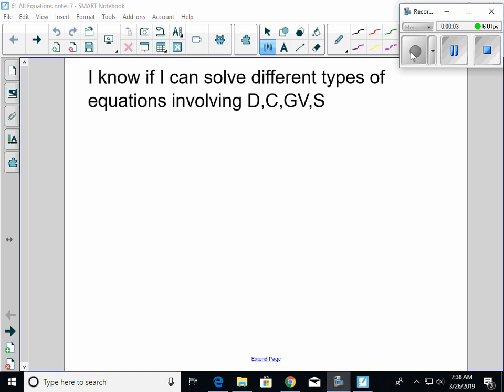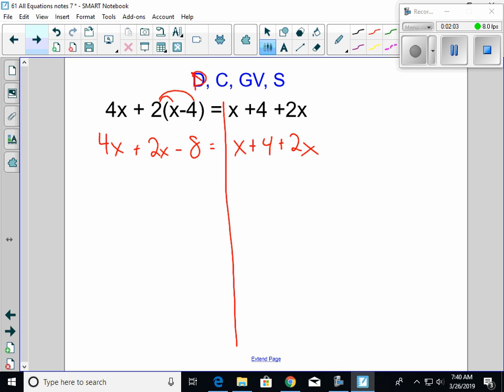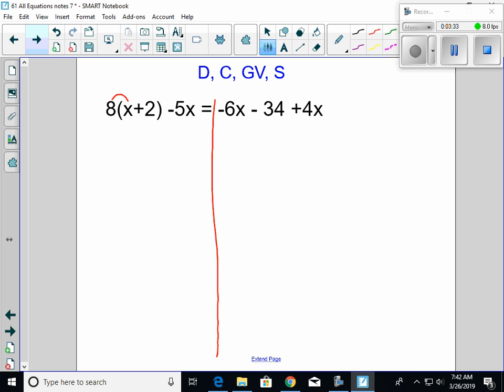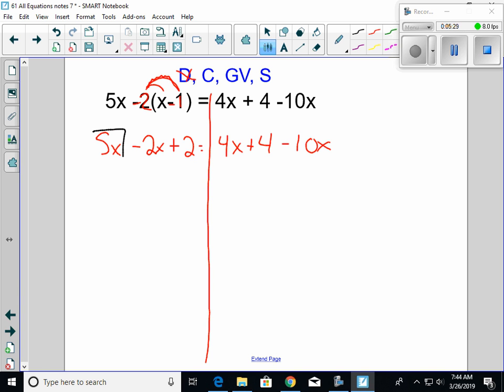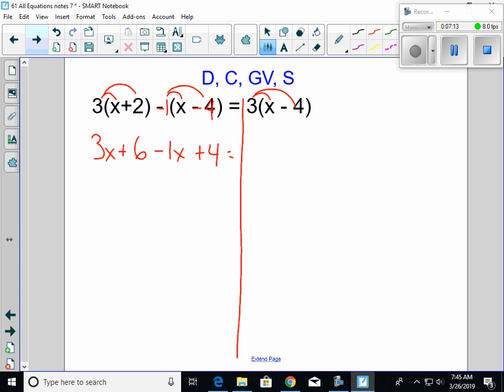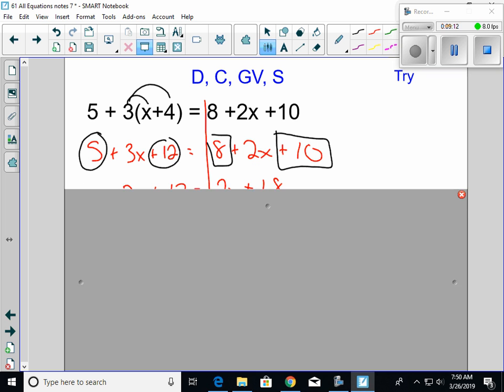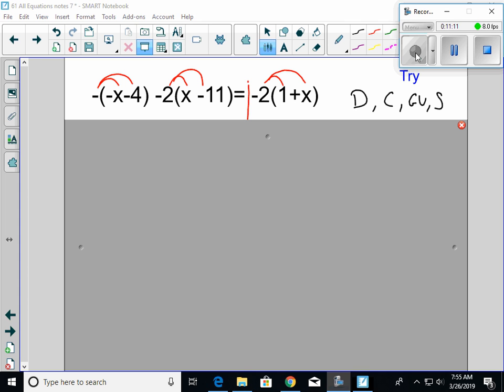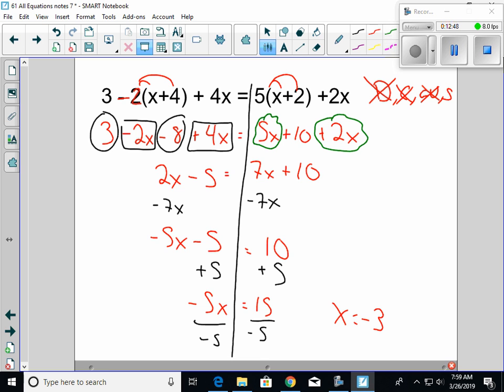61 all equations video 7